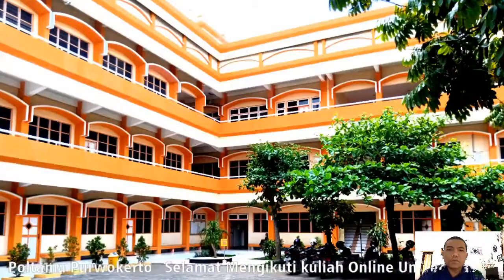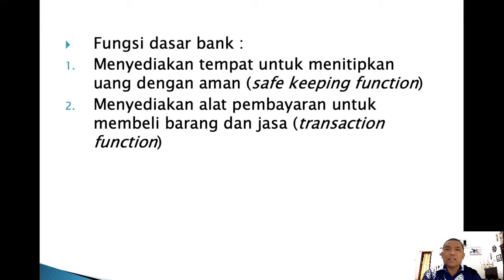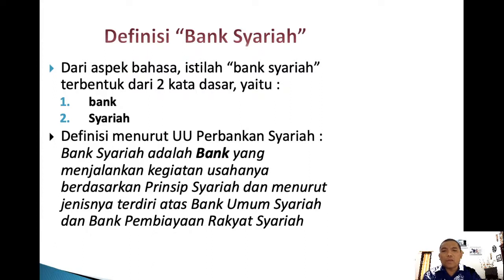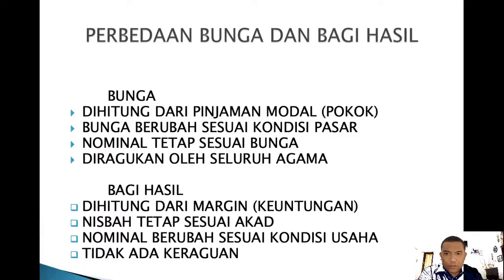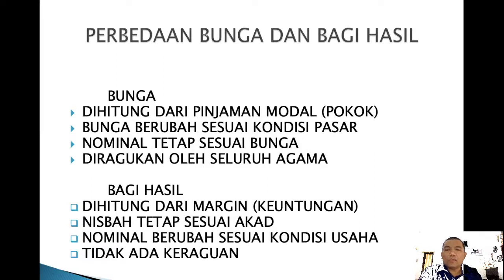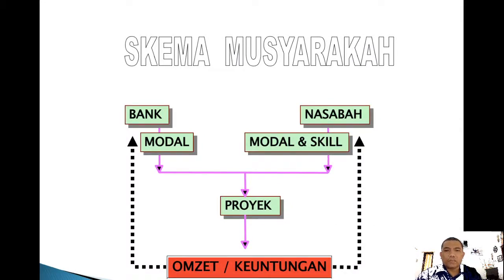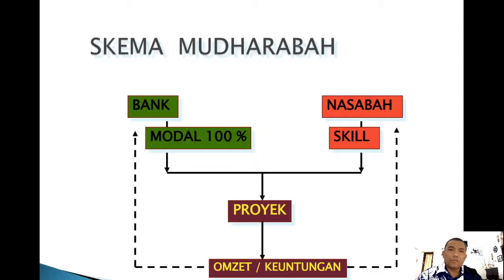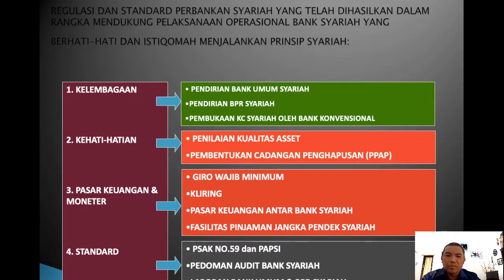Bank Syariah - Progdi Komputer dan BIsnis Universitas STEKOM dan POLITAMA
Video ini dibuat untuk keperluan perkuliahan Universitas Sains dan Teknologi Komputer Semarang. Video ini berisi Materi Kuliah Bank Syariah
Nama Fakultas : Fakultas Komputer dan Bisnis
Nama Progdi : Bisnis
Nama mata kuliah : Bank dan Lembaga Keuangan
Judul materi : Konsep Manajemen Univ STEKOM dan POLITAMA